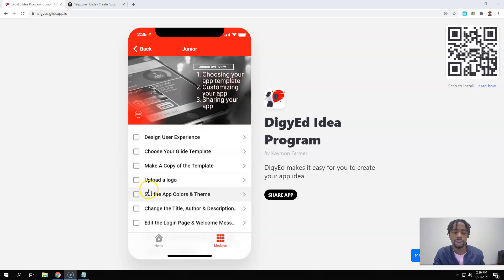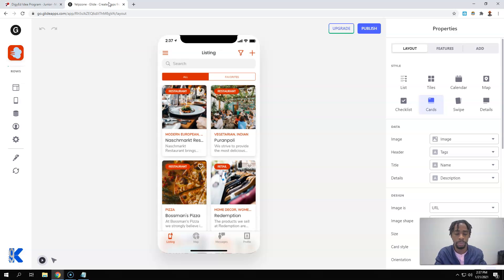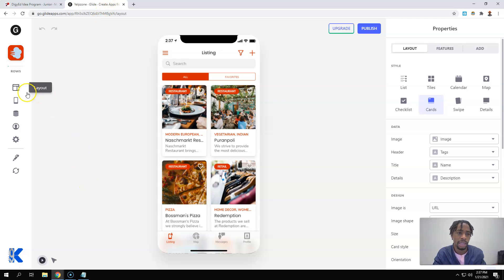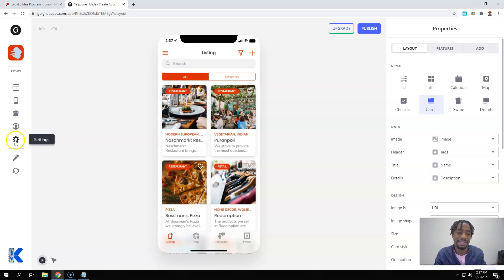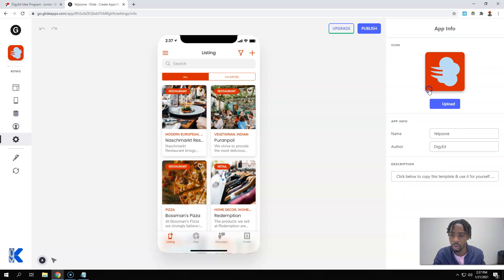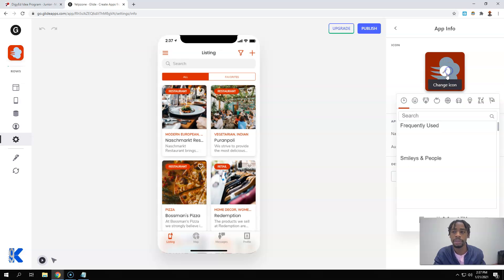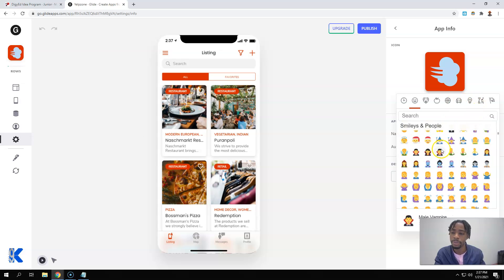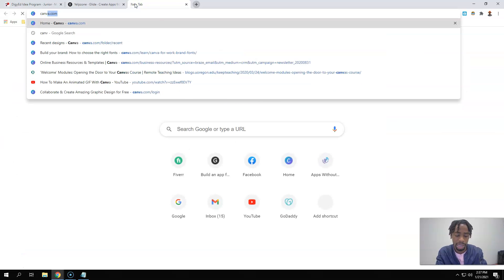Upload Your Logo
Your simple logo should grab attention, make a strong first impression, be the foundation of your brand identity, fosters brand loyalty from your audience.